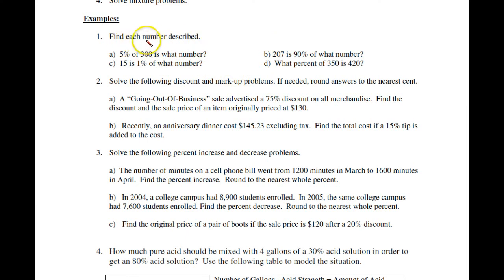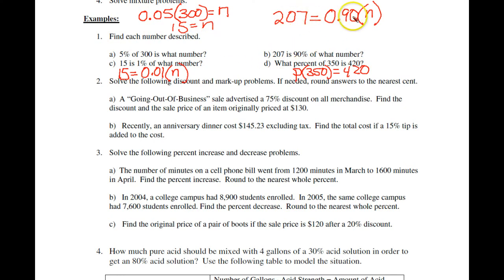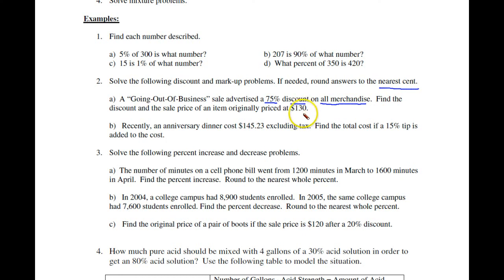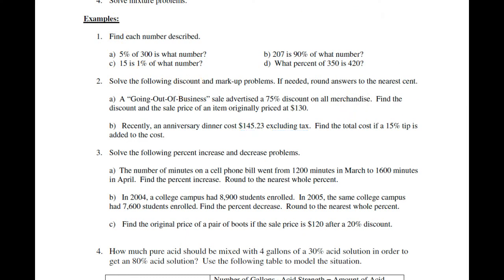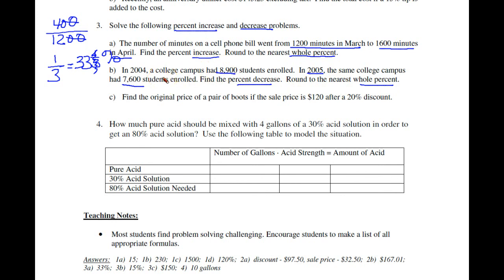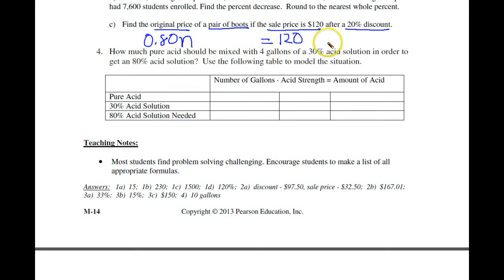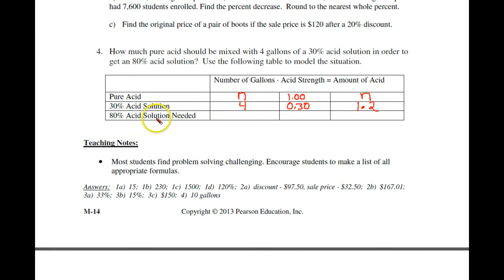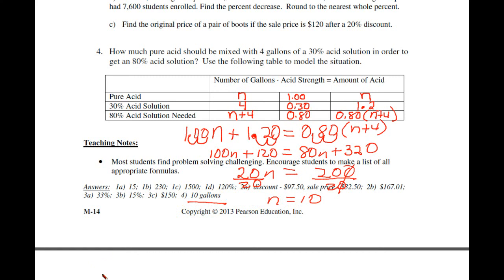M1103 Mini-Lecture 2.6 Solving Mixture & Percent Problems